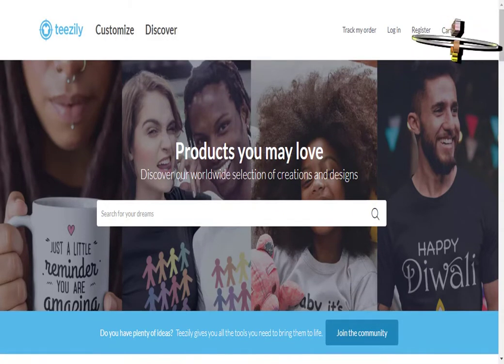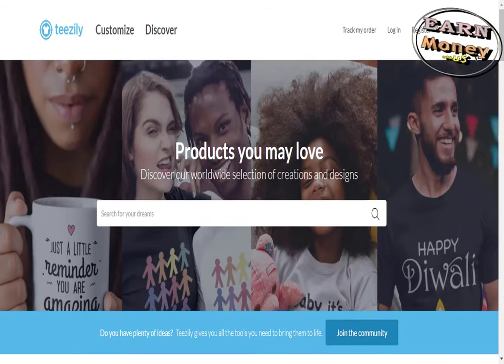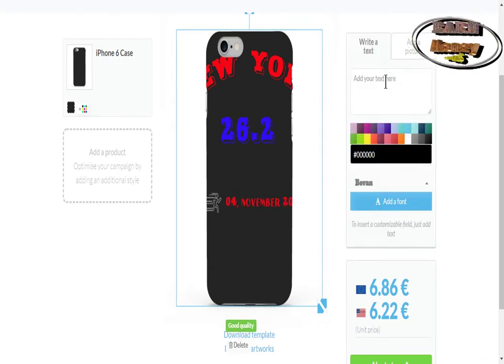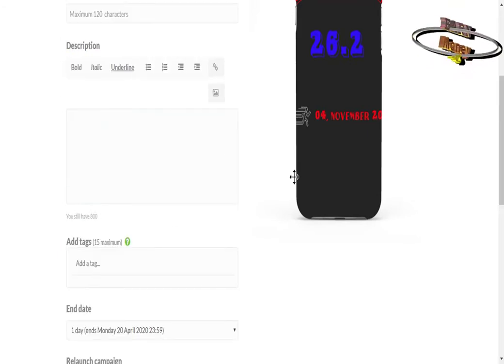Teezily - POD Dropshipping - Tutorial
Hi guys!

Today, we  present you Teezily - POD Dropshipping .